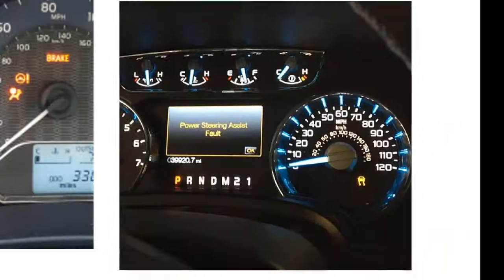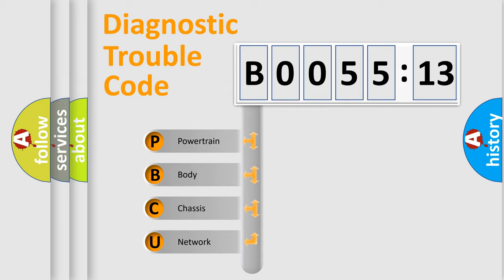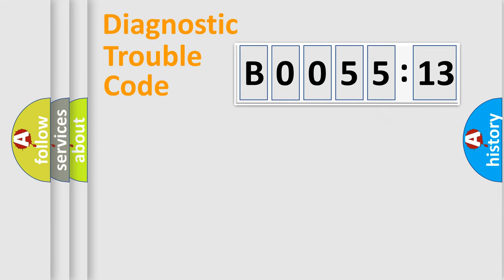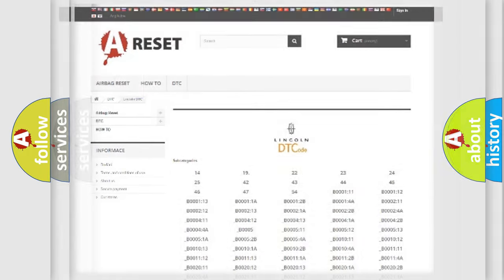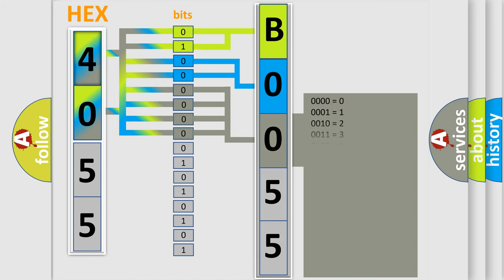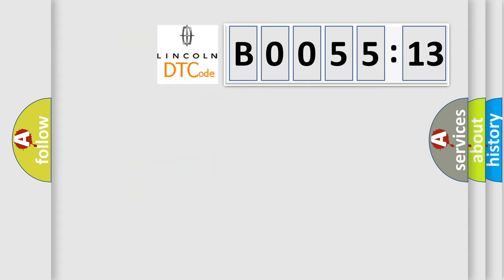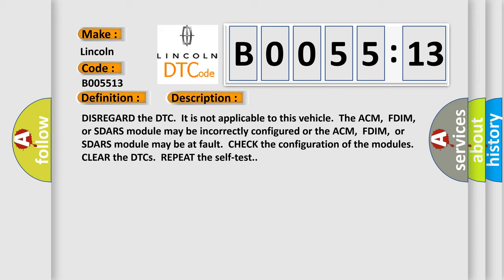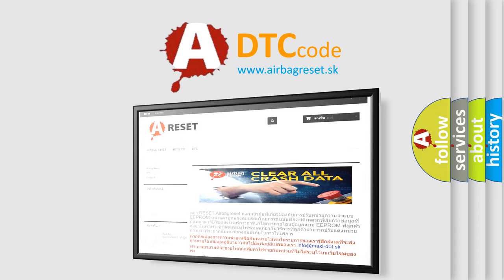DTC Lincoln B0055-13 Short Explanation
Contents:
0:21 Basic DTC analysis according to OBD2 protocol standard.
1:48 Insight into programming
2:58 A diagnostically understandable description of the Diagnostic Trouble Code
3:05 Basic error definition

Make:
Lincoln
Code:
B0055 13
Definition:
Lost Communication With Entertainment Control Module — Rear (AUX)
Description:
DISREGARD the DTC.It is not applicable to this vehicle.The ACM,FDIM,or SDARS module may be incorrectly configured or the ACM,FDIM,or SDARS module may be at fault.CHECK the configuration of the modules.CLEAR the DTCs.REPEAT the self-test.
Cause:
 Audio system concern Configuration error SDARS module ACM FDIM
Failure Type:
Circuit Open